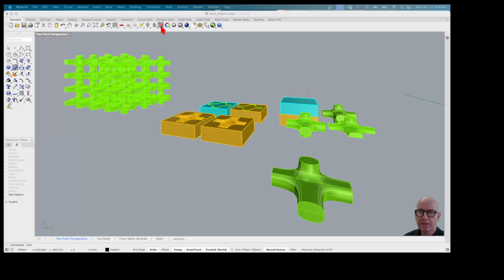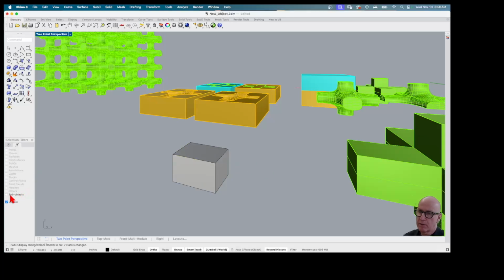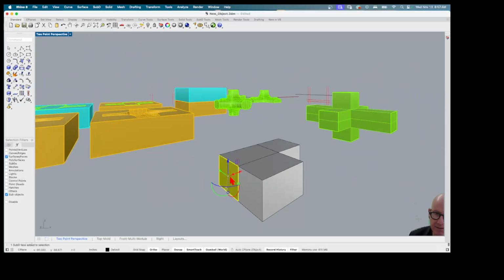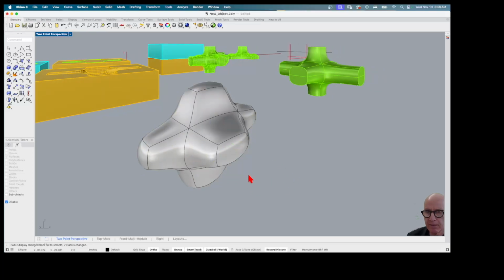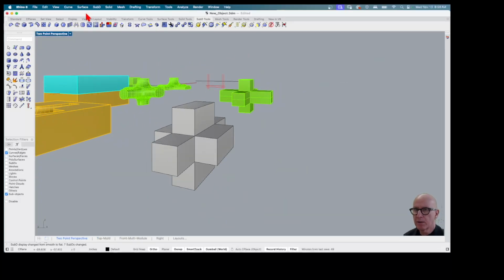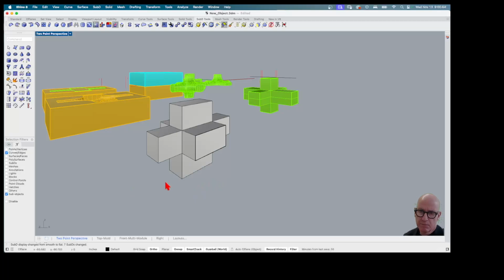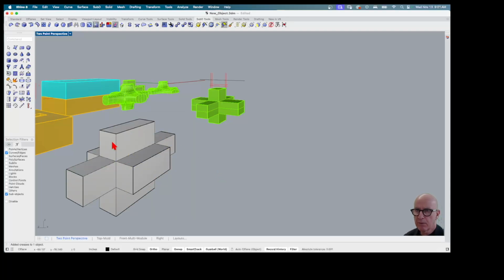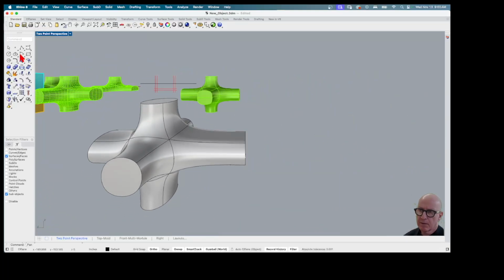SUBD MODELING 02 CUBE STARTER srperez 2024